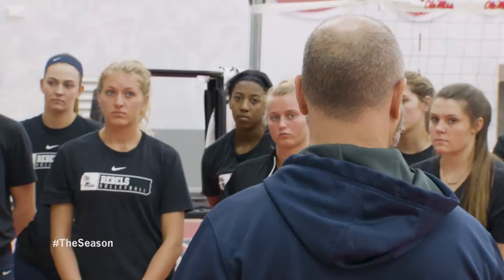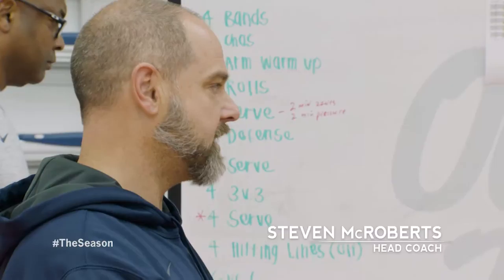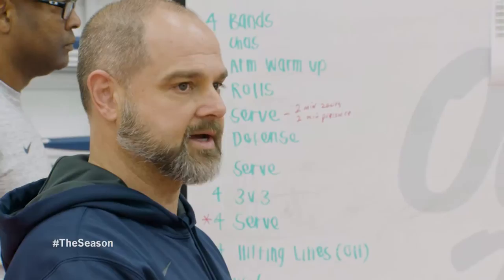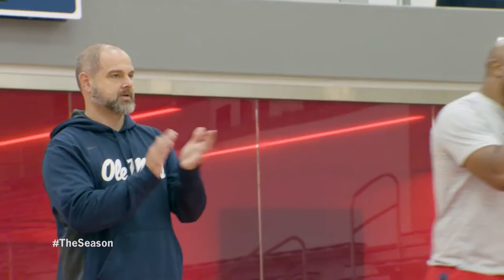Coach McRoberts Mic'd Up: Episode 1 (2017)